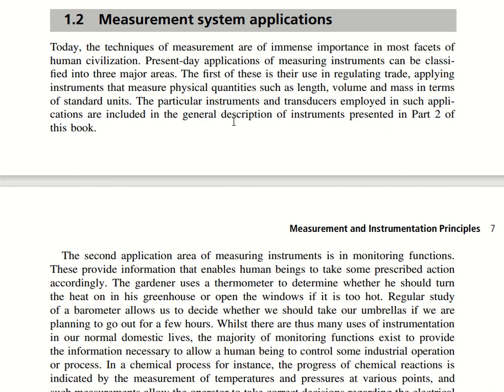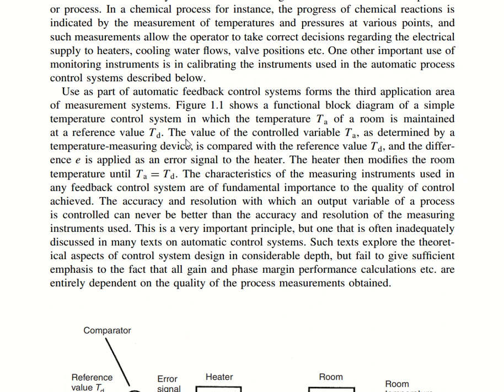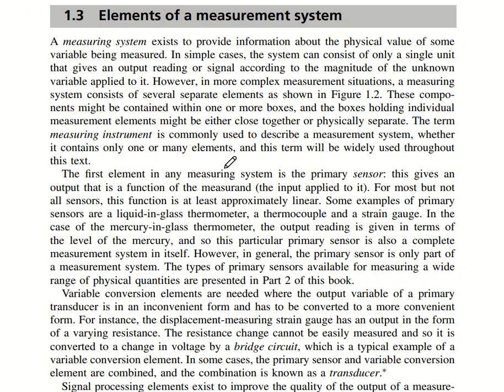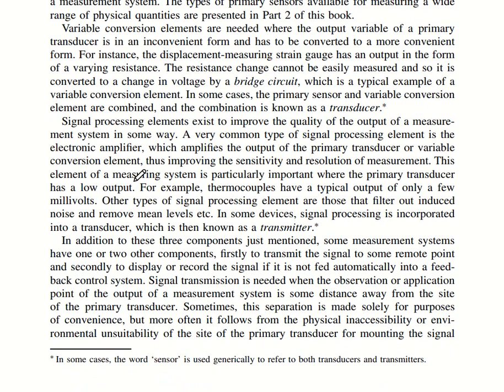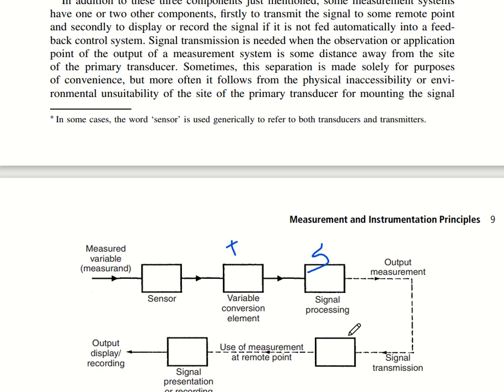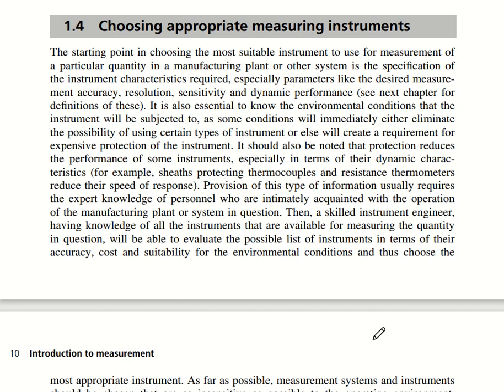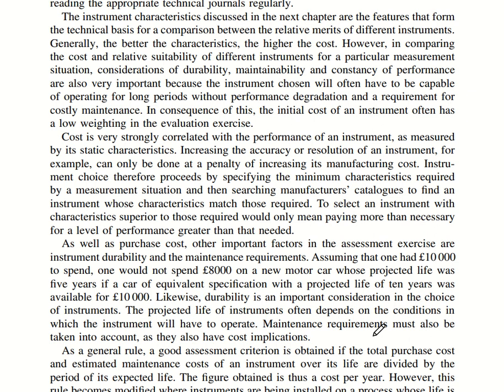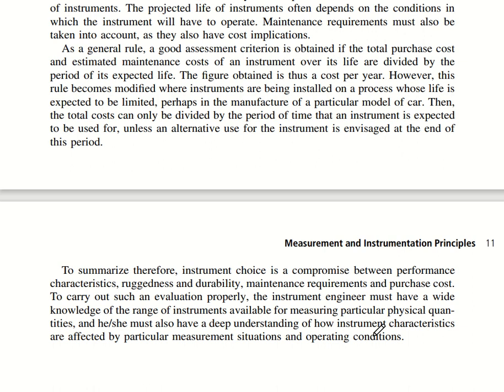Use appropriate terminology to discuss sensor applications || GTU EE Sem-6 IS CH-1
The video discusses about the coursework of subject "Instrumentation and Sensors" which is being offered in 6th semester of civil engineering in GTU. We are commencing the course with the first chapter, we have discussed about basics of measurements and measurement units.

This playlist will discuss about the first chapter of IS course, entitled "Fundamentals of measurement, sensing and instrumentation" in detail. we are going to discuss every topic related to the chapter in as much detail as possible for the undergraduate course student.